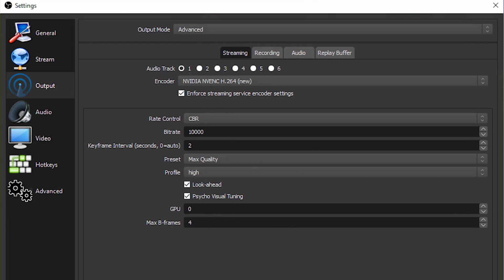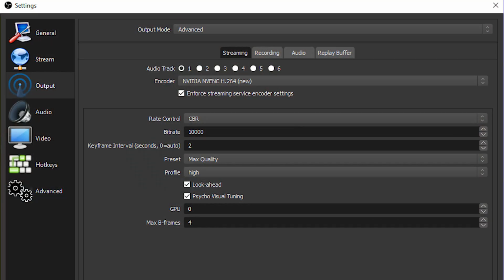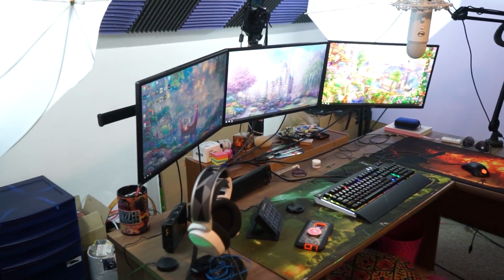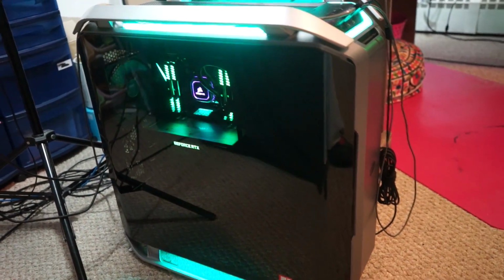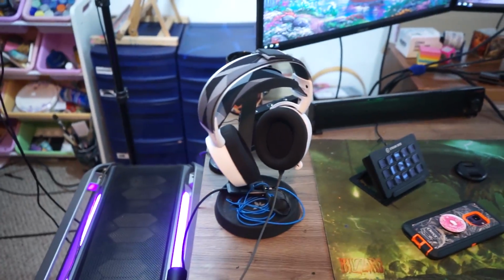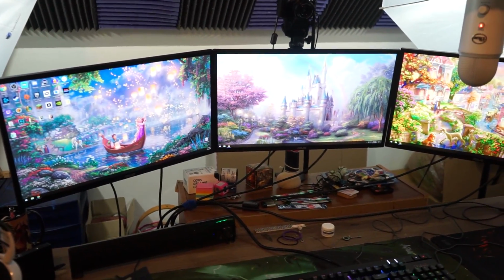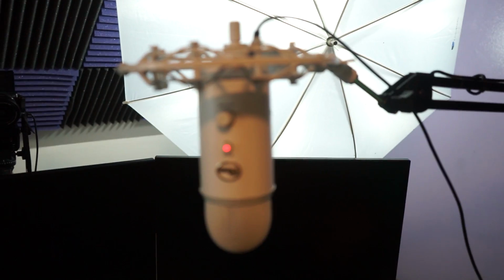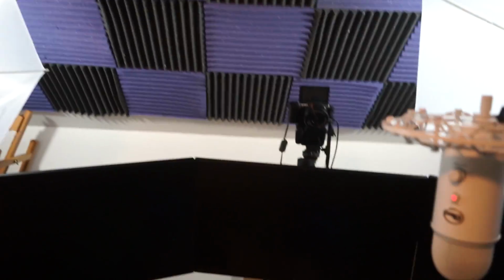Office Tour & Streaming Setup (Updated OBS Settings for NVIDIA GeForce RTX)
Check out my OBS settings for single-PC streaming on an RTX-series Nvidia GPU!